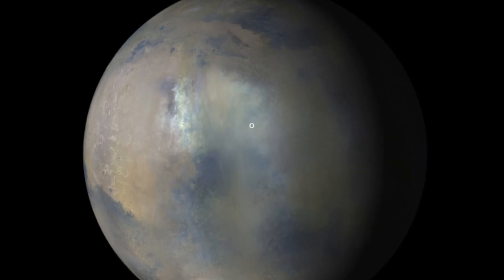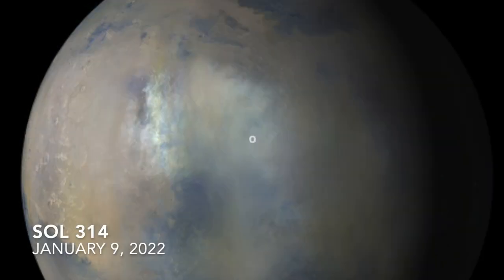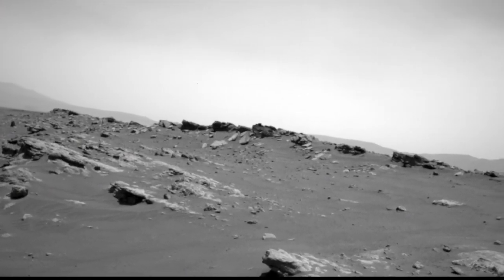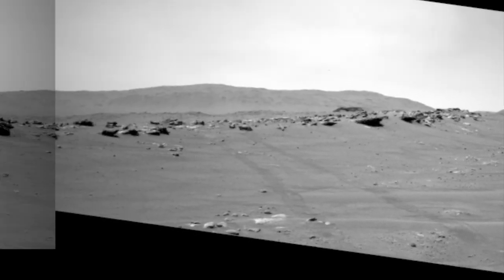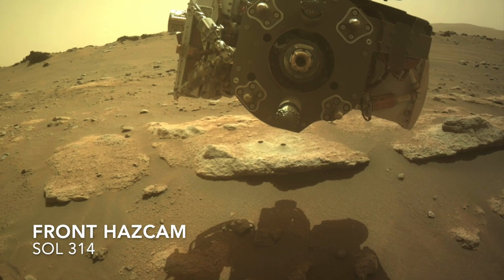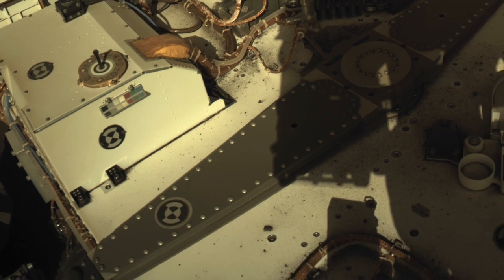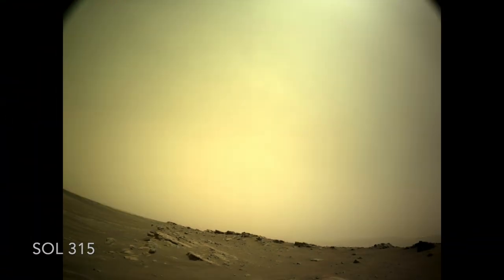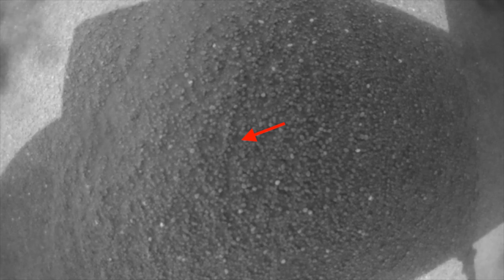Raging dust storm slams Perseverance and grounds Ingenuity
Episode 42
Dust storm season has come early to Jezero crater.  Winds have dumped an unprecedented amount of sand on the Perseverance rover, disturbed its surroundings, and grounded the Ingenuity helicopter.